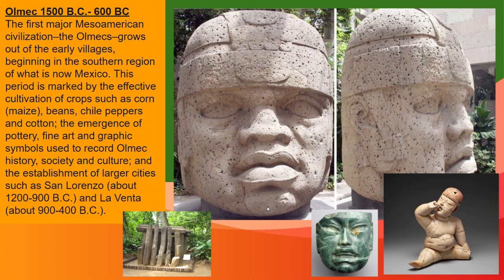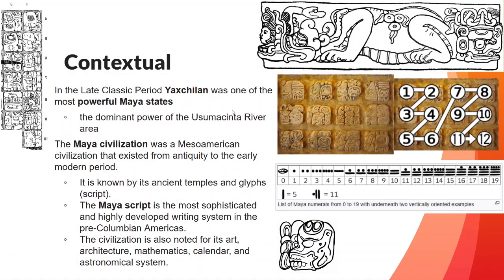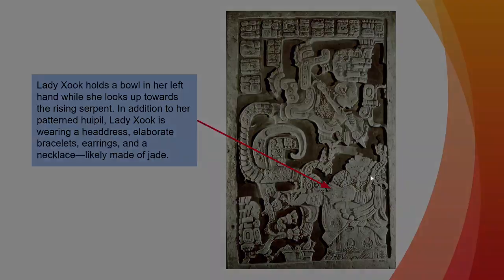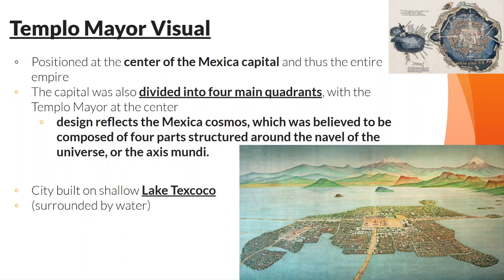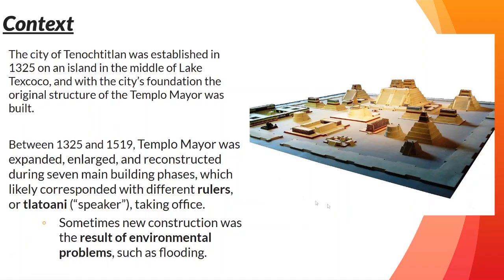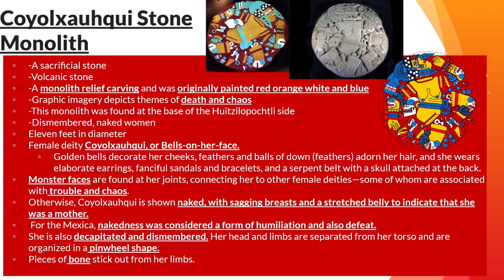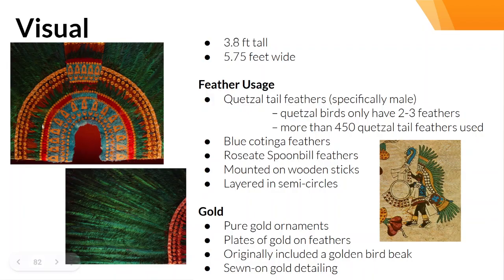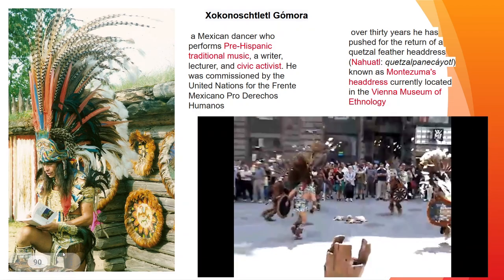APAH: Mexico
Mexican Artworks from Indigenous Americas unit, Content Area 5.